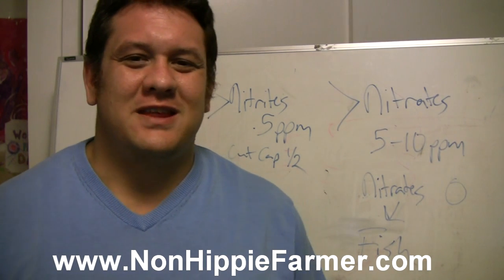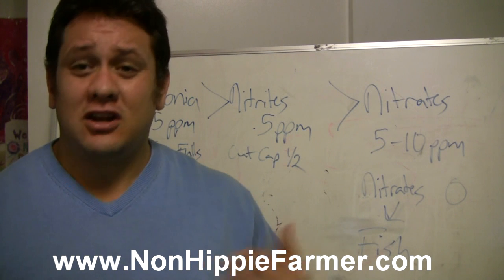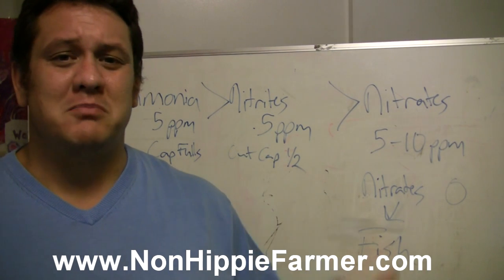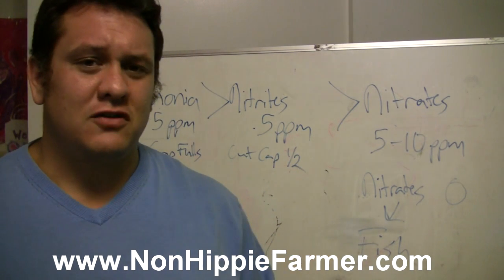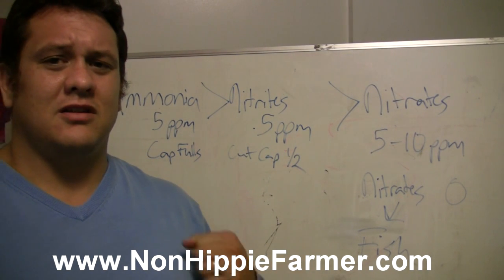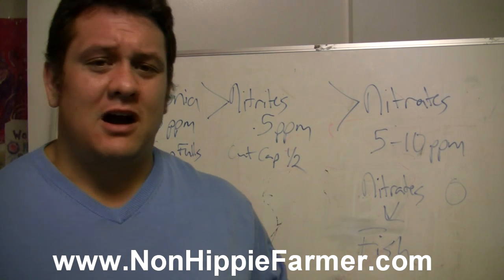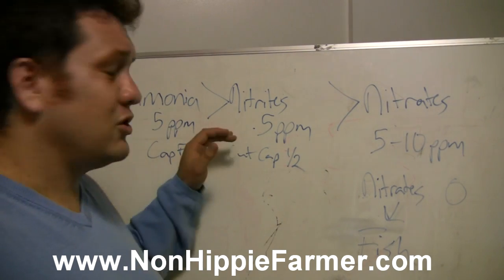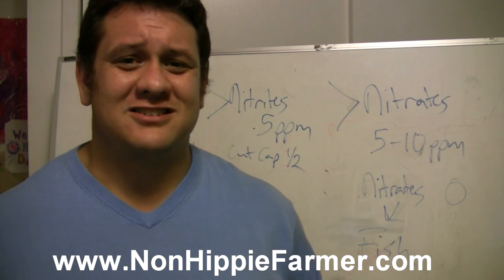Aquaponics Cycling Your System - Fish or No Fish- That is the Question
How to cycle your aquaponics system and get it all ready for the fish.

You have a choice between doing Fishless Cycling or using Fish but those first fish will be martyrs for your system.